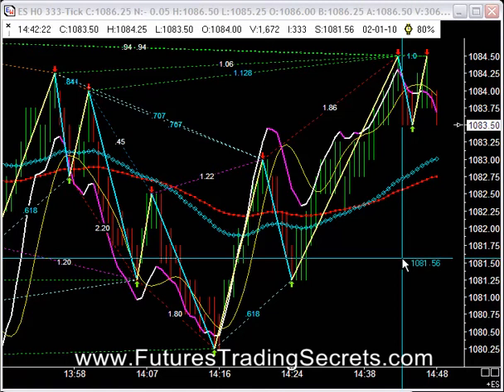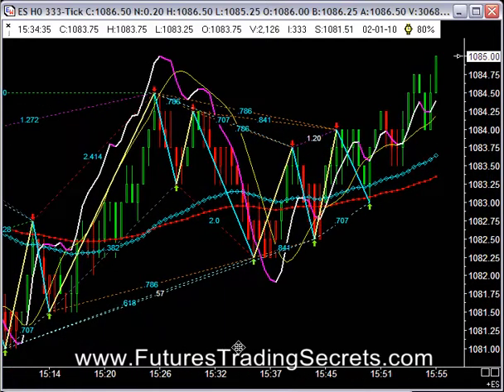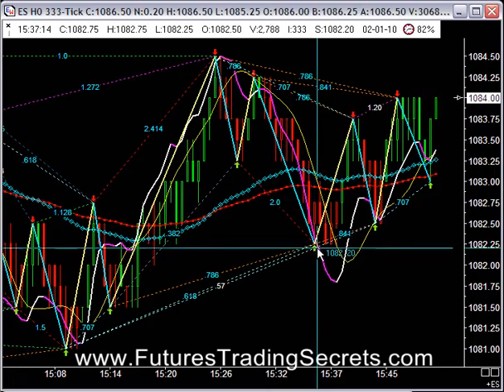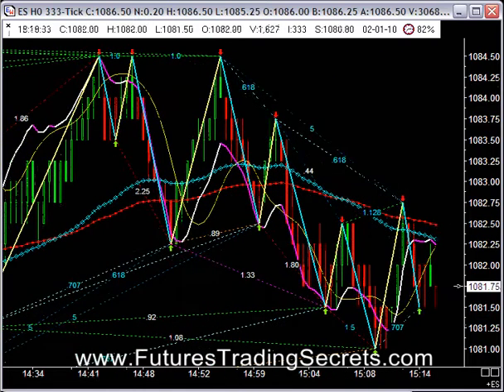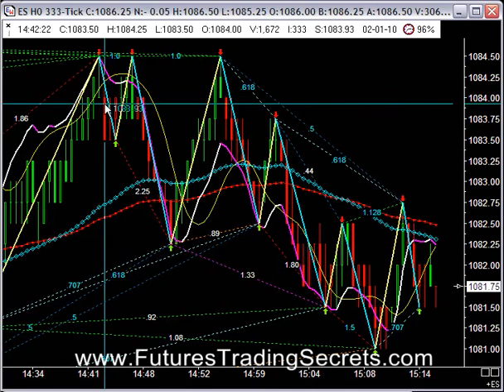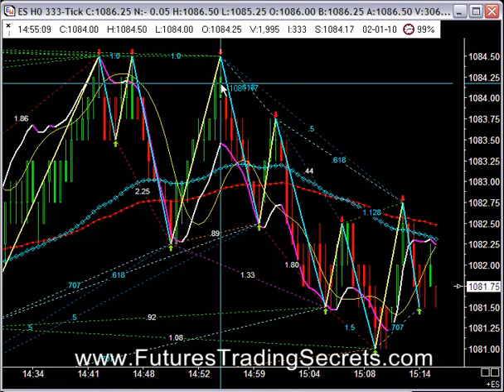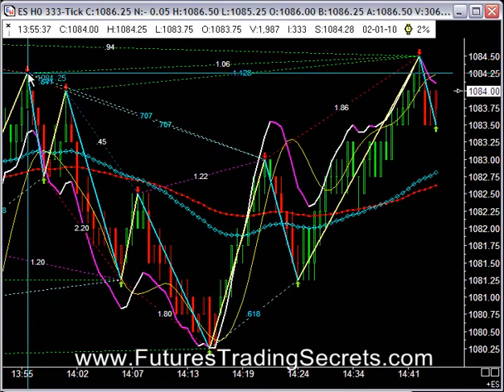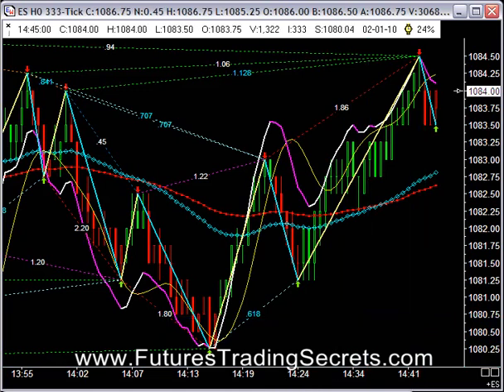How to Use the Simple Template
Advanced techniques for trading futures, forex, commodities and options. How to Use the Simple Template